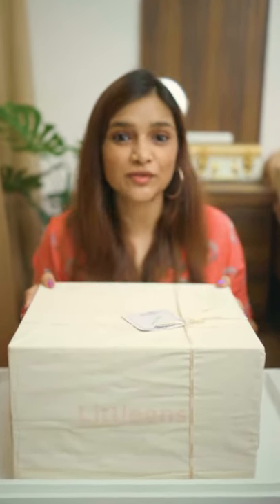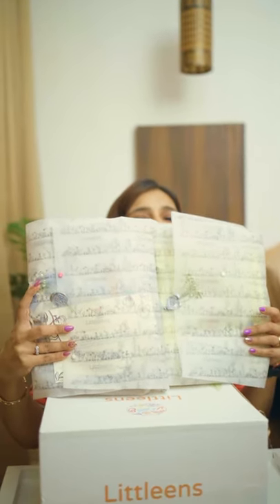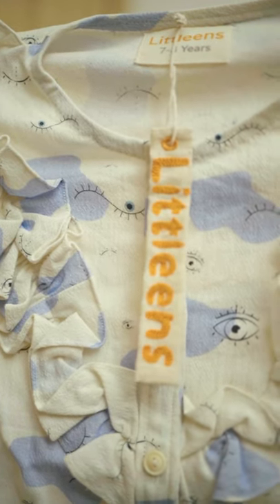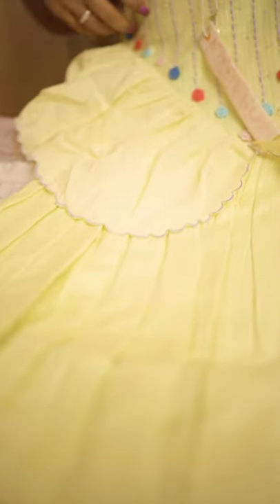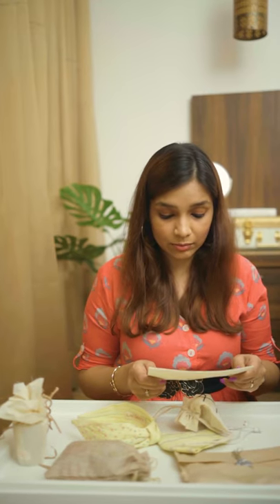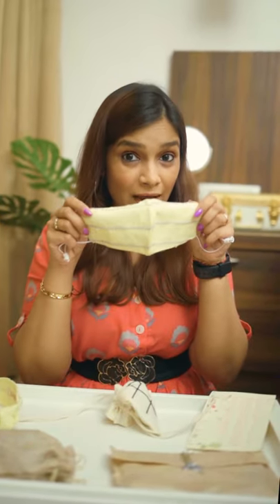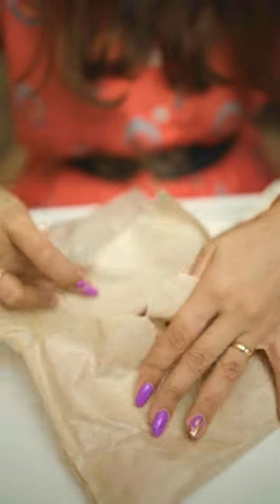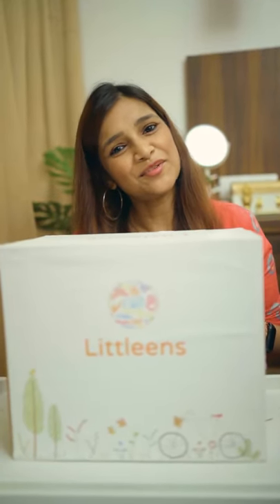Unboxing : Littleens Kids Wear Hamper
Littleens is a sustainable kids wear label. Some of Littleens most ingenious fabrics come from soya, banana, aloevera, lotus, bamboo, eri silk, kala cotton denims, organic cotton, recycled suede and cotton. Isn't that amazing? What I love is that the brand provides utmost comfort to a child and is extremely fashion forward. It is so important that as parents, we make mindful, sustainable choice when purchasing clothes for our children. It's time to create a conscious community of children who care about the environment they live in.